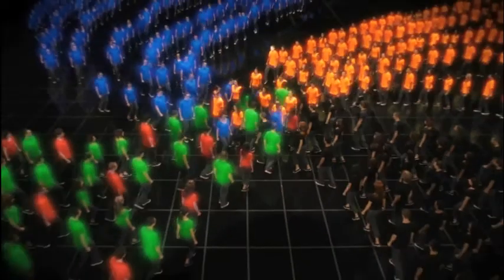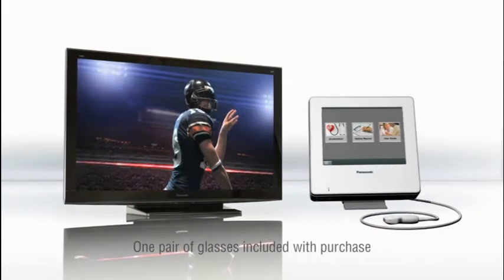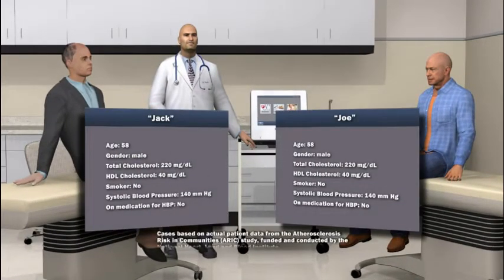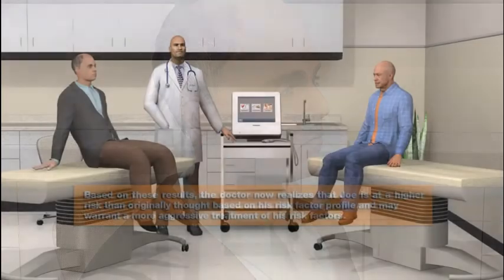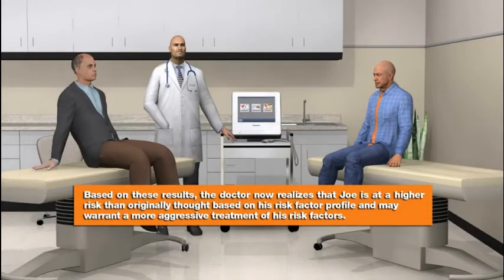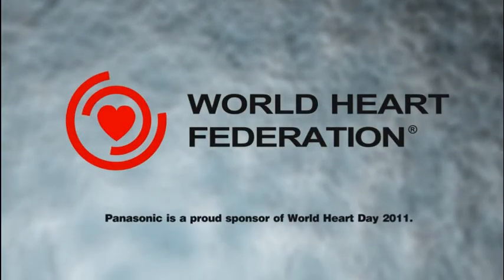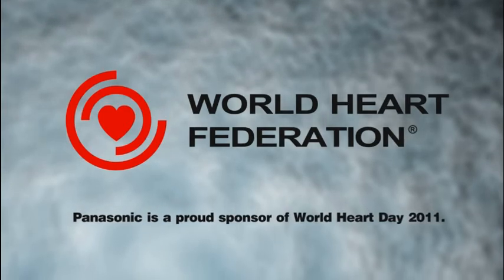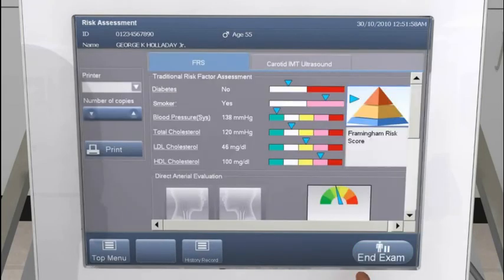CardioNexus CardioHealth Station Promo Video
CardioNexus Corporation is a new multi-modality initiative to advance cardiovascular health assessment for the prevention of heart attack and stroke.